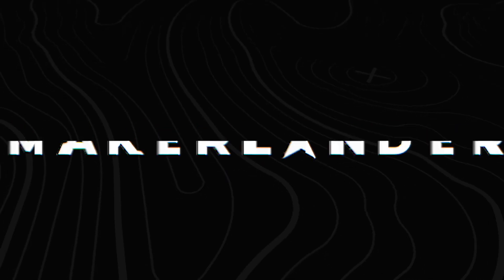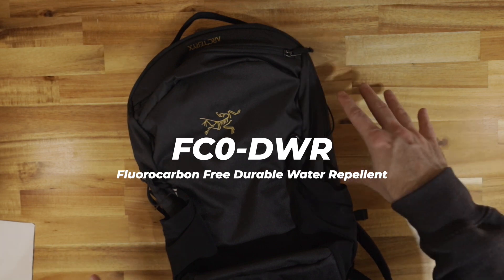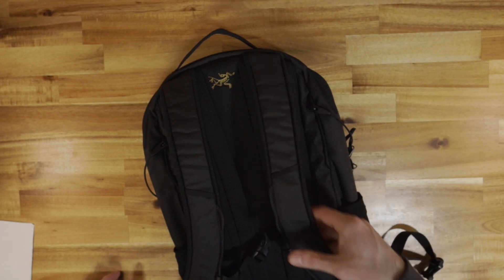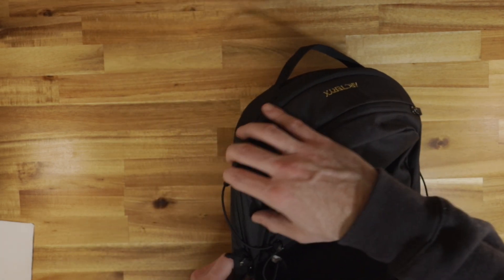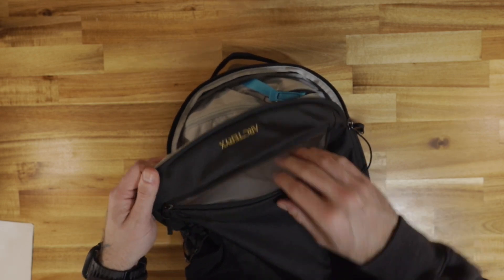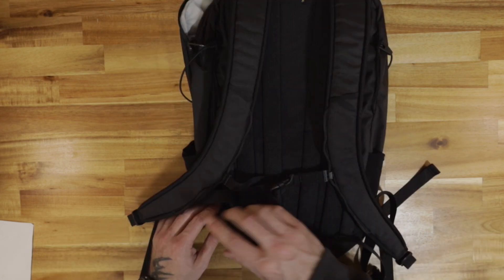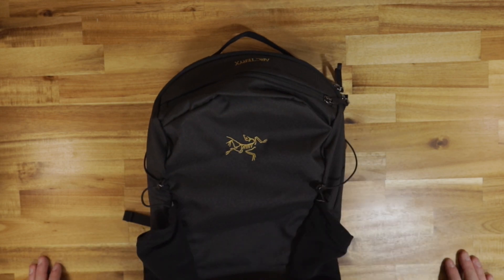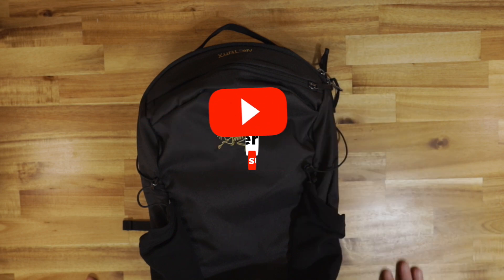Arc'teryx Mantis 16 Backpack Review. Thoughts, & possible improvements.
You can purchase the Arc'teryx Mantis 16